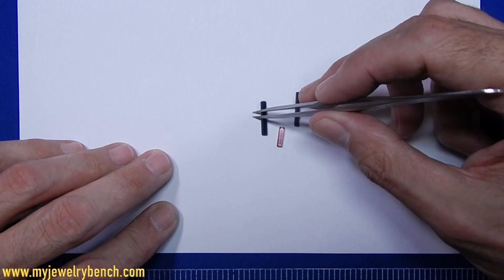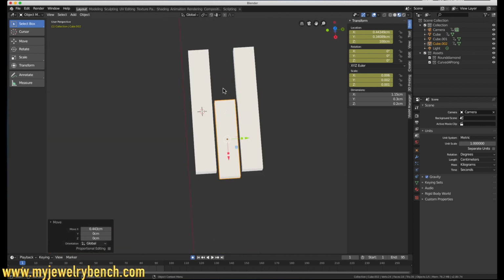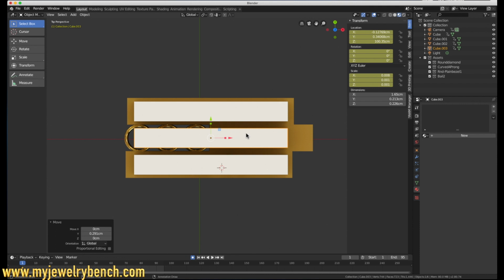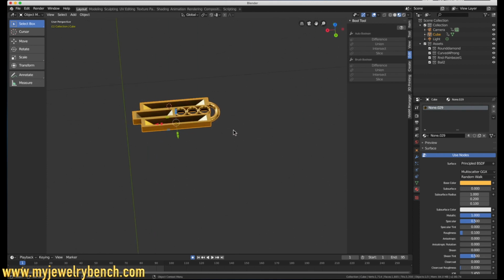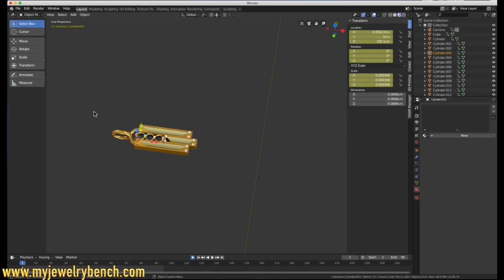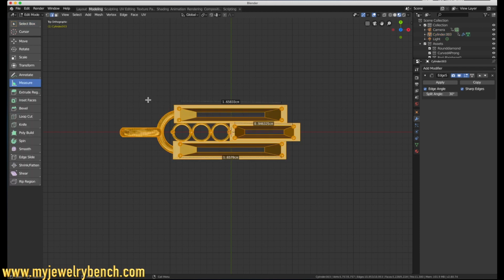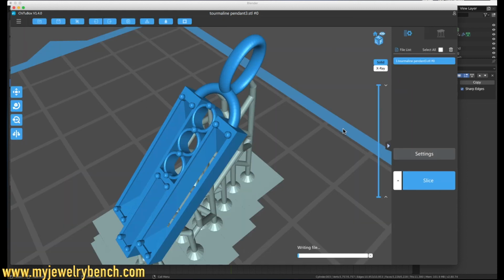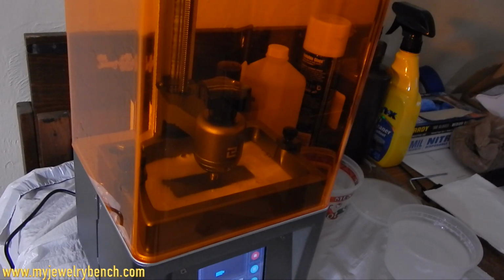Making Jewelry with your 3d SLA Printer! Tourmaline Pendant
Hi Guys;  In today's video, we'll be making a custom pendant for a customer, using three custom cut stones!  Lets Have Fun! and get started!

Looking for some good sla printers?
Elegoo Mars. Temporarily out of stock

Castable Resin